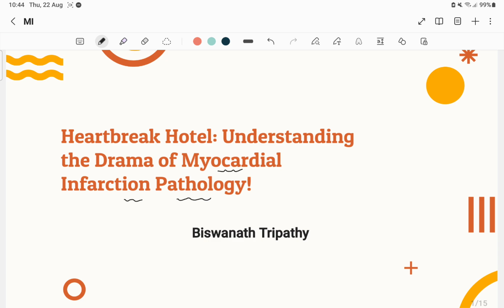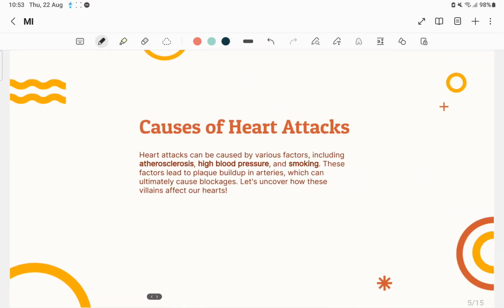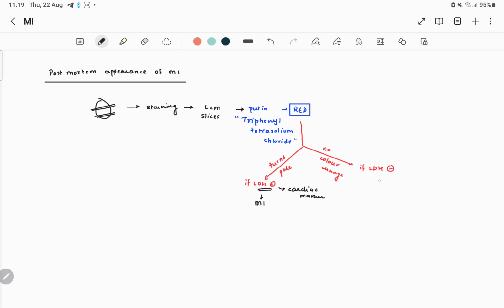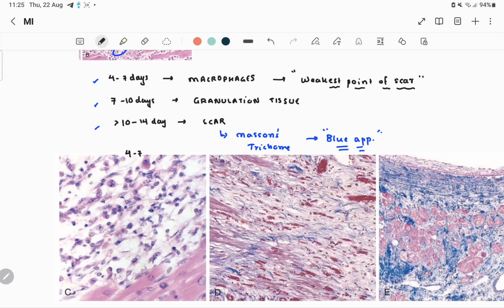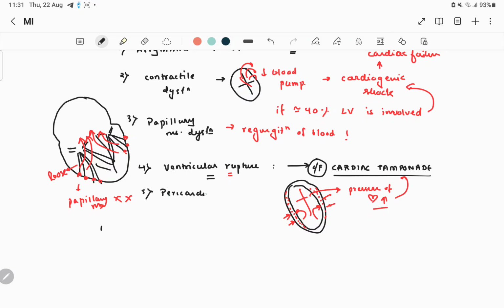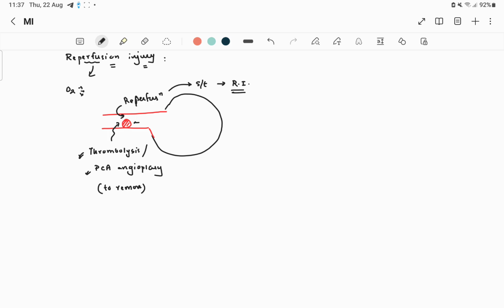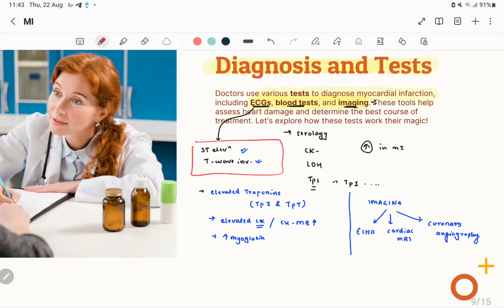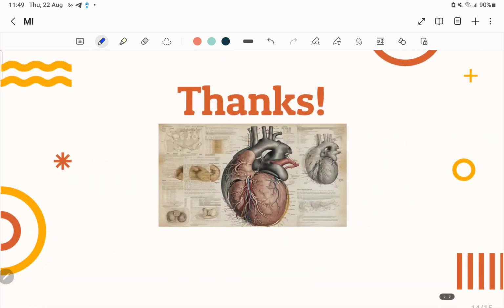MYOCARDIAL INFARCTION - Know your heart's Drama! | PATHOPHYSIOLOGY | MEDVERSE